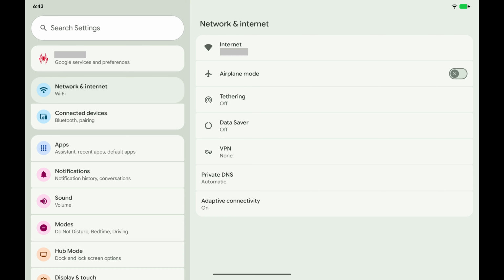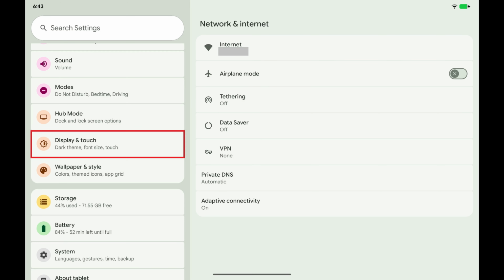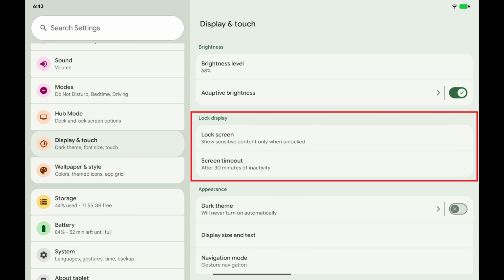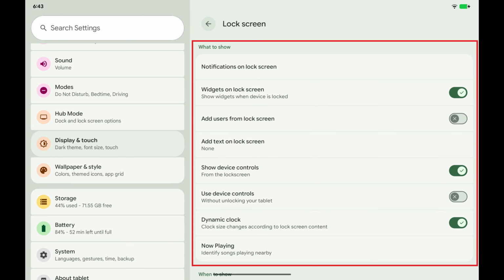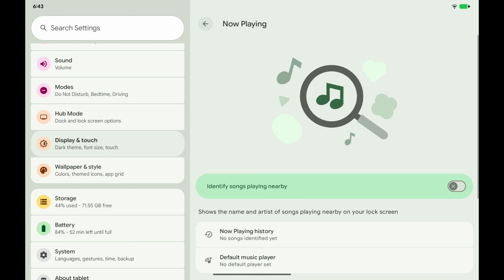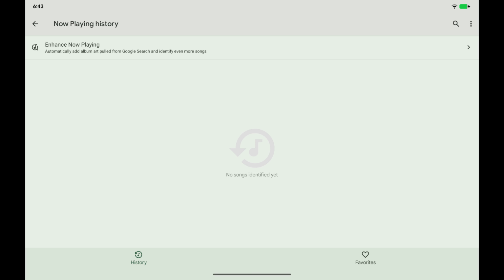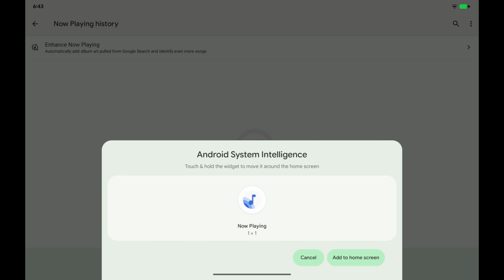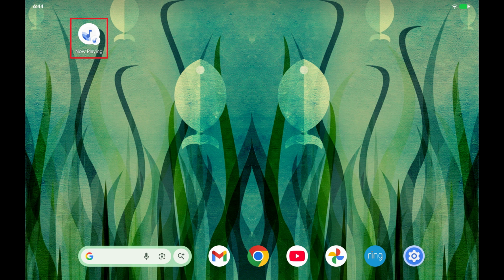How to Add Now Playing Icon to Google Pixel Home Screen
In this video I'll show you how to add the Now Playing icon to your Google Pixel home screen, making it easy to see the songs that have been identified as being in the proximity of your Android device.

Timestamps:
Introduction: 0:00
Steps to Add Now Playing Icon to Google Pixel Home Screen: 0:14
Conclusion: 1:10

Video Transcript:
Step 1. Open the Settings app on your Google Pixel, and then tap "Display and Touch" in this menu.

Step 2. Swipe down to the Lock Display section, and then tap "Lock Screen."

Step 3. Swipe down to the What to Show section, and then tap "Now Playing."

Step 4. Tap "Now Playing History" in this menu. The associated menu opens.

Step 5. Tap the ellipses on this screen to open a menu, and then tap "Add to Home Screen." A window pops up asking if you're sure you want to add a Now Playing shortcut icon to your Google Pixel home screen.

Step 6. Tap "Add to Home Screen." That window will close, and you'll now see a Now Playing icon on your Google Pixel home screen. Tapping this icon going forward will open your Now Playing history.